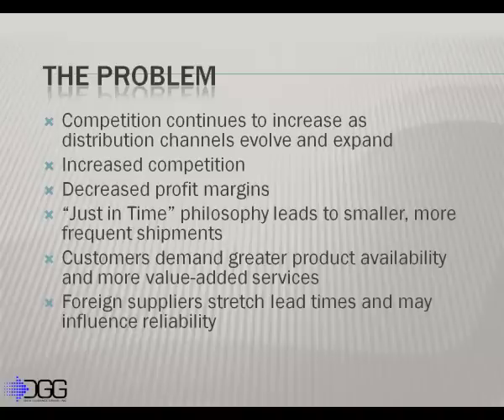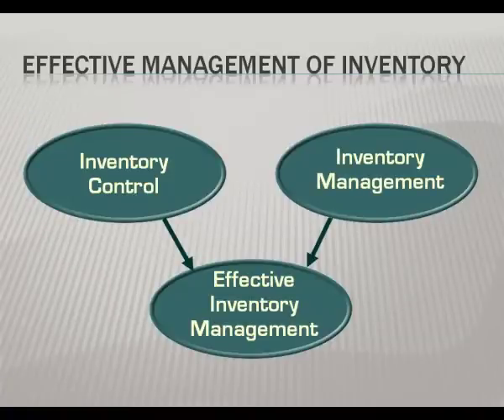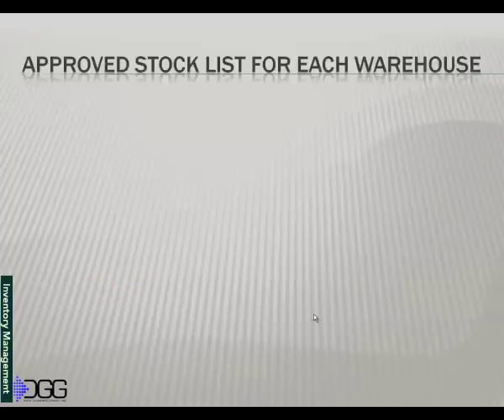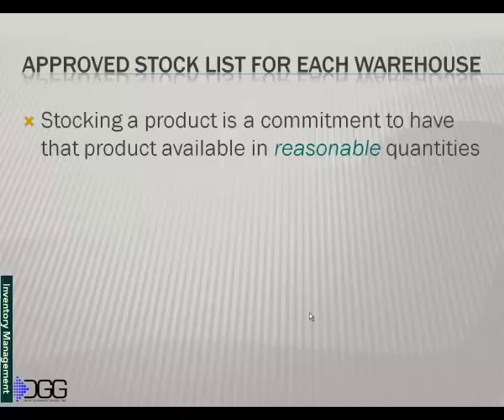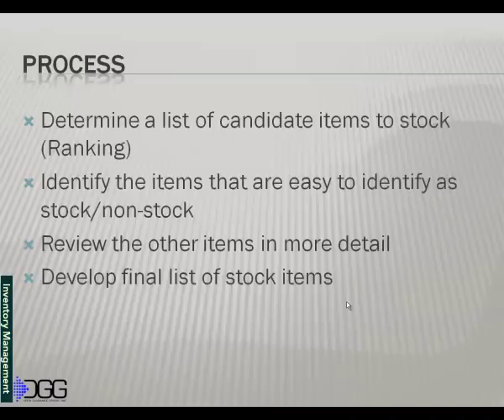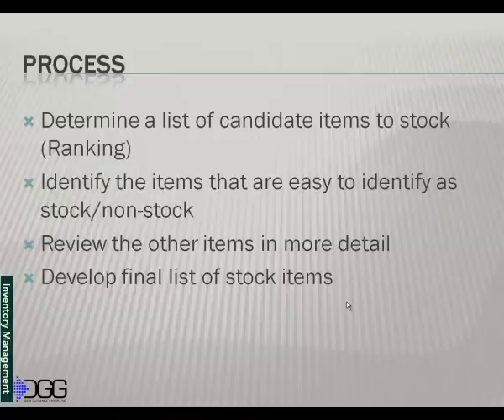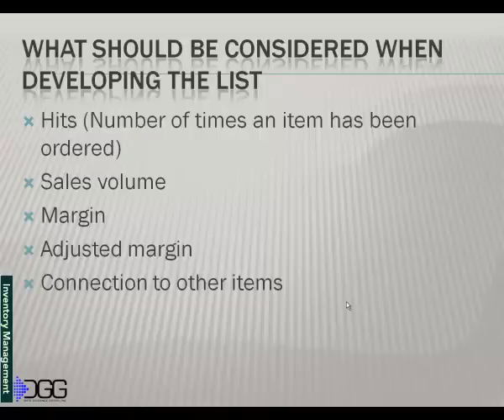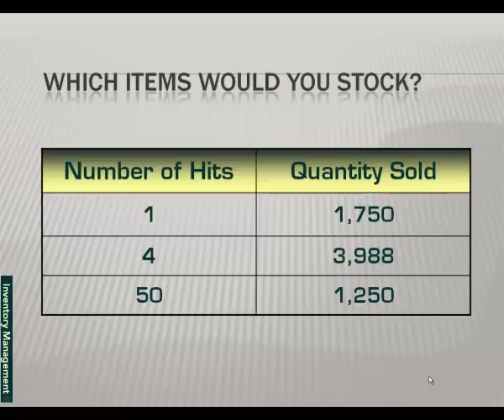Inventory Management Part 1 - First 15 Minutes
The first part of a session on Effective Inventory Management. Based on the techniques of Jon Schreibfeder. Some slides adapted by permission.